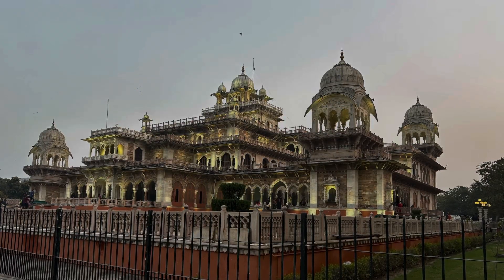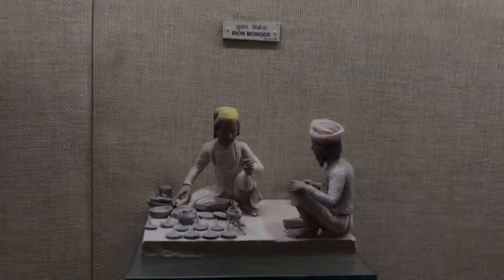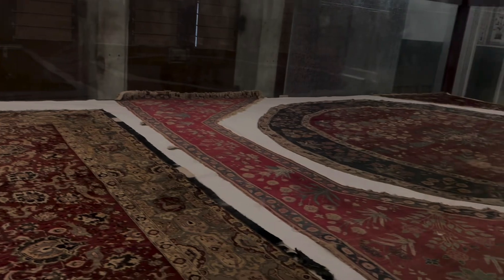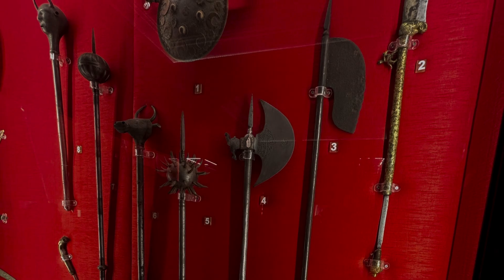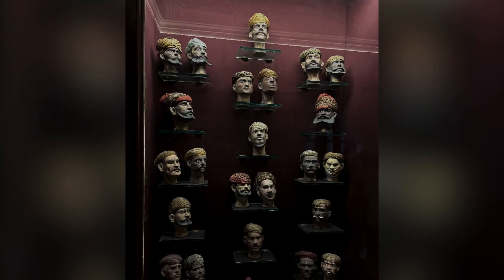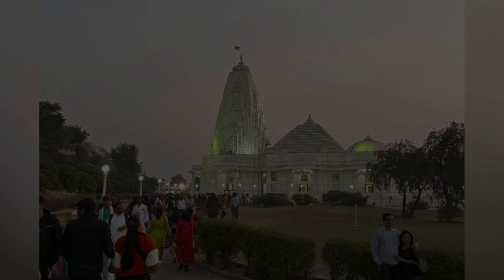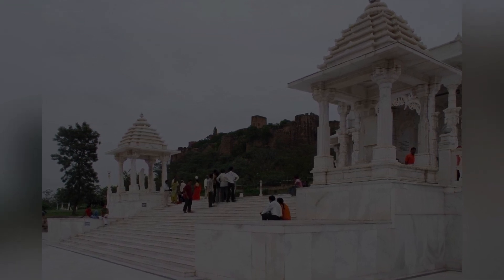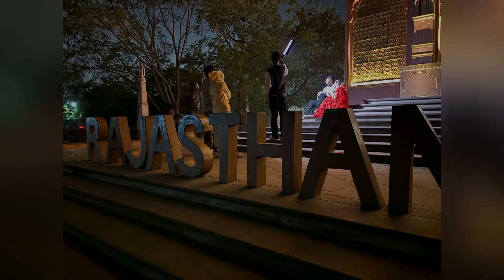Albert Hall | Birla Temple | Patrika Gate | Jaipur Travel Vlog # 1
Jaipur is the capital city of Rajasthan, the pink city of India. It is a beautiful heritage city famous for its architecture and tourist attractions like the Hawa Mahal, Albert Hall Museum, Patrika Gate etc

One would require atleast 3 days to visit some of the most famous places in the city.

In this Kunal Kamble travel vlog I have covered Albert Hall Museum, Birla Temple and Patrika Gate.